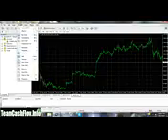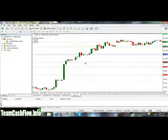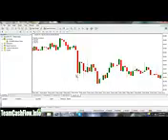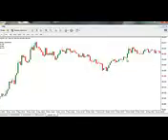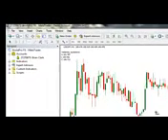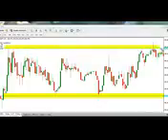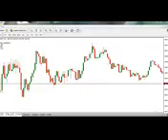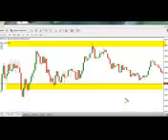5-10 Minute Binary Option Strategy (Part 1-2)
Register now and get 100% on your deposit, best options broker - /

Binary Option-60 Second Binary Options Strategy Tips Learn Tricks For Trading Binary Options
Trading Binary Options boils down to simply choosing if an asset will finish higher or lower than when the trade started. You must decide whether to choose PUT or Call. How do you decide? We have included some helpful binary options tips that will help you make that all important decision. While these tips are not a guarantee of instant success they will help you fine tune your trading skills and highlight some of the common pit falls.
There are many ways to succeed as a Binary Options Trader and these 10 Binary Options Trading Tips will help you make a good start to your trading career or point out some bad habits if you already have some trading experience.
1. Understand the Binary Options Market and Trading Tools
Dont just jump in and randomly choose PUT or Call. This is simply gambling and at best you will win some trades by pure chance. Instead learn all you can about how this market works and the products that are available from brokers.
2. Choose a Reputable Binary Options Broker
Look for a broker with a wide choice of assets and a high rate of payout. If you have a preference for a particular market check that your chosen broker offers trades on this. Choose a broker with a demo system so that you can fully check out their platform and get comfortable with their interface before making any live trades. There are many new brokers appearing on the market every day, while they may be great brokers they will be largely unproven and will not yet have gained a reputation (good or bad). It is advised to go with the established and proven brokers who have had time to prove themselves.
3. Learn How to Trade
This may seem obvious but many new traders get so caught up in the exciting prospect of earning large amounts of money that they skip this step. They jump in without fully understanding how to trade and lose their funds. It is important to take advantage of the brokers demo system and practice trading and check out any strategies that you may consider using when live trading. In fact many experienced traders use demo systems to check new strategies and techniques.
4. Research the Markets and Implement a Strategy
Successful traders research their assets well, keeping up to date with any news that is likely to affect their asset price and keep an eye on an Economic Calendar, checking what events are coming up that may cause the asset price to rise or fall. In addition, they use proven strategies that work for them. Trading without research or reliable binary options trading strategy is a sure way to lose more trades than you win and your broker will love you!
5. Choose Assets Wisely
Pick one of the more common assets available to trade. There will be much analysis and news available for the more common assets and they tend to be discussed in-depth in forums and other online sources. Avoid the less common assets unless it is one that you already are familiar with and comfortable making predictions on its movements.
6. Practice on a Demo System
As already stated ask for access to the brokers demo system and check that it is a fully interactive system and not just a series of slides and graphics. Most brokers will insist that you make a deposit before allowing access to their demo systems but if you are serious about trading you will be making a deposit when you get started so this should not be an issue for you. Give yourself time to get to know the system fully and to practice trading and using your strategy.
7. Manage Your Money and Your Risks
There is a saying Dont put all your eggs in one basket and this is true for traders too. You should never risk too much of your capital on one trade, many traders never risk more than 5% of their capital on a single trade. If it goes wrong they will still have a sizable portion of their capital available to continue and can recover quickly.